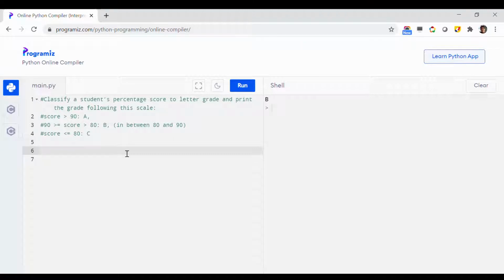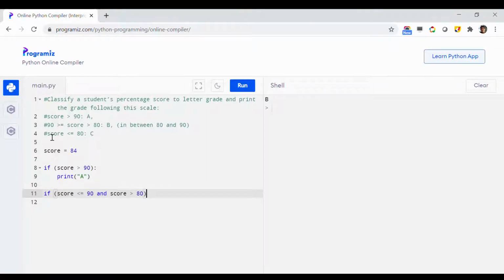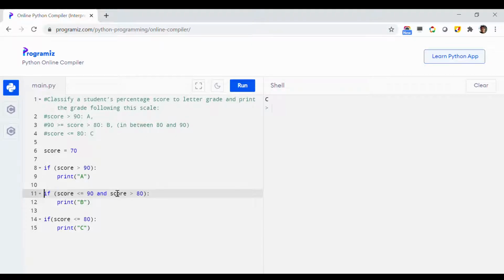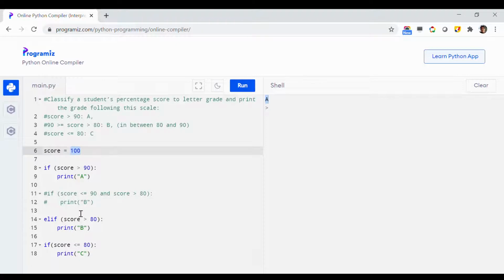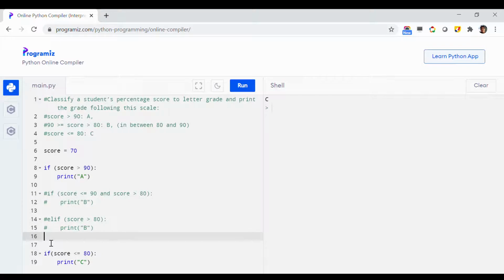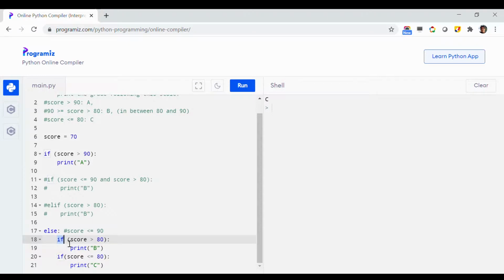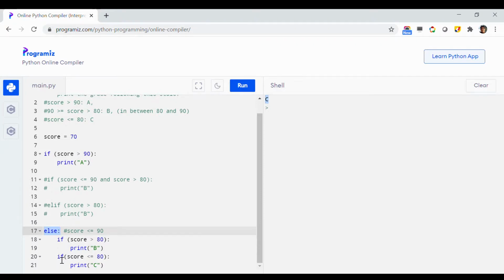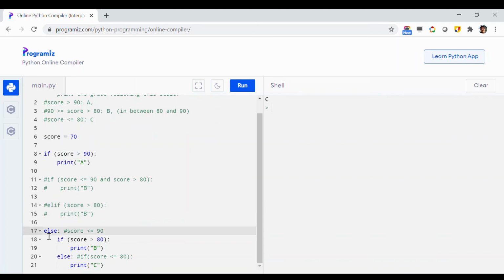8i Demo of Nested Branch or Nested if else